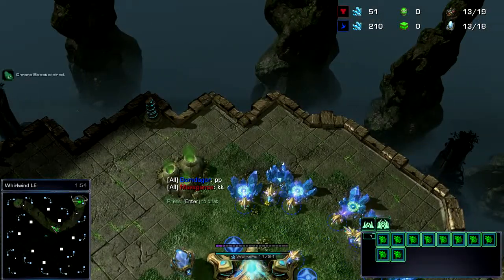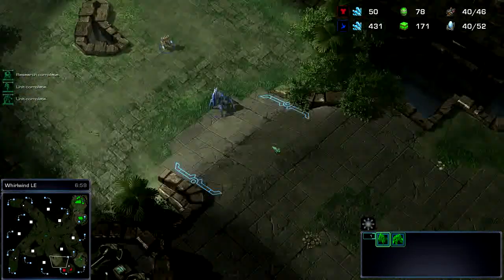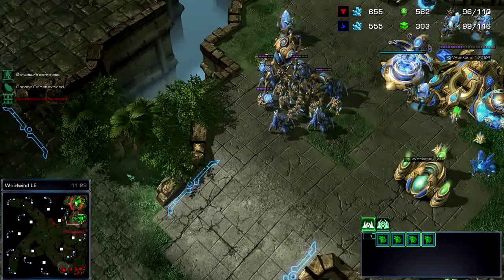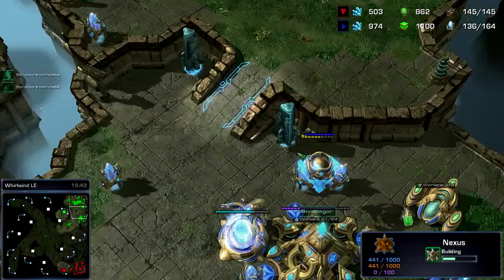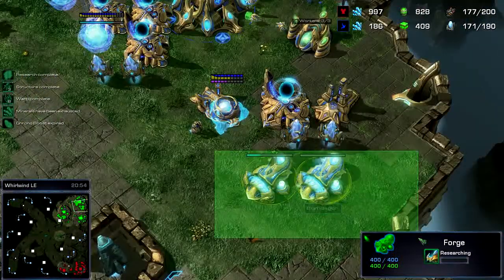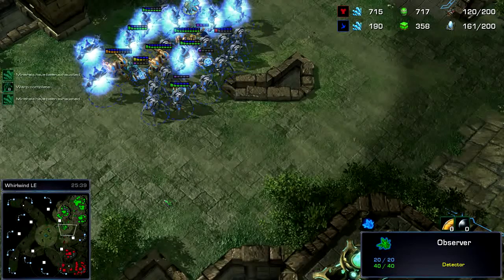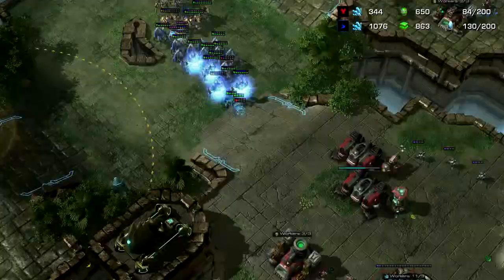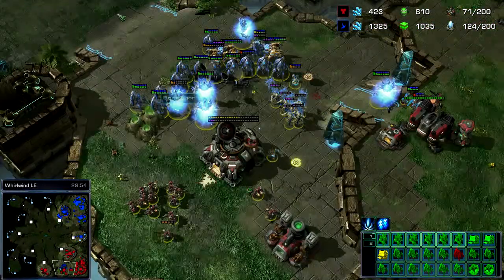Sc2 HotS - PvT 1 Gate expand